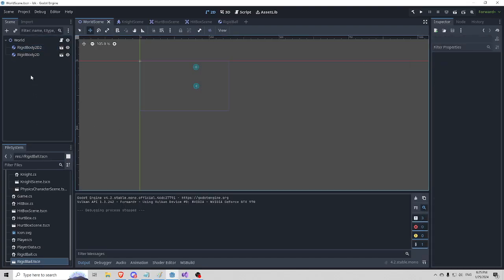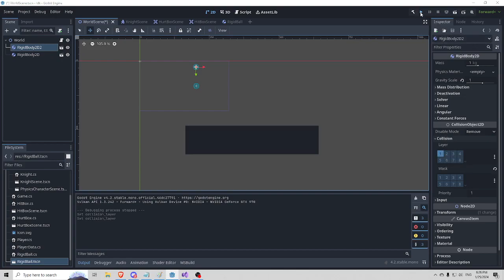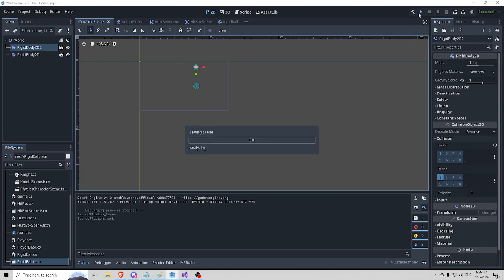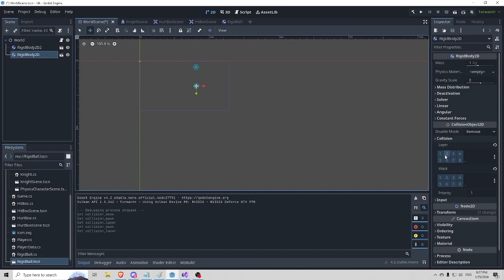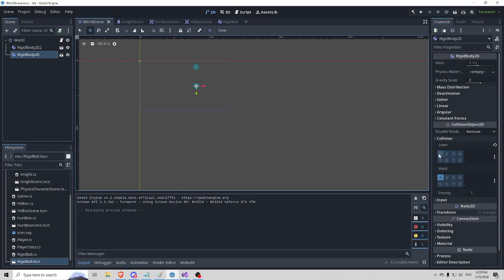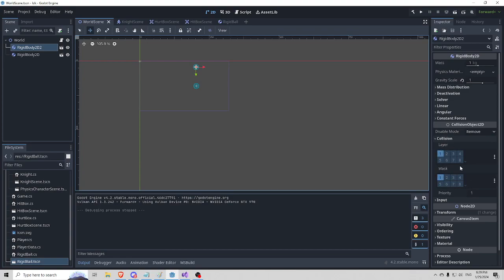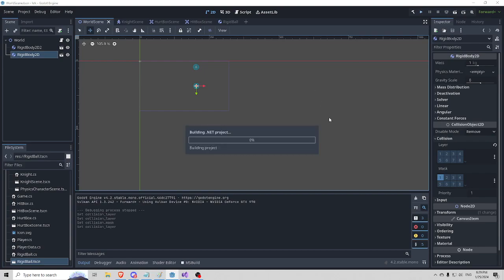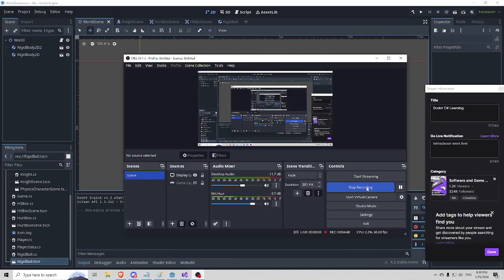Godot Layer Mask Simple Explanation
Hopefully it helps cause it took me a while to get it at first
Mask = What layers can effect you
Layer = What masks you can effect